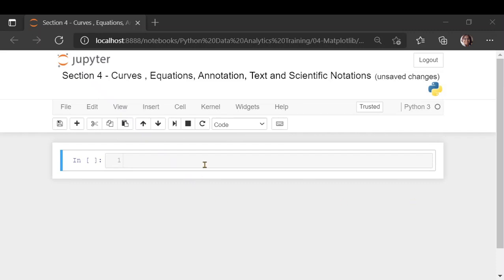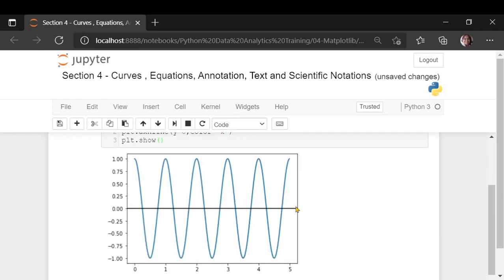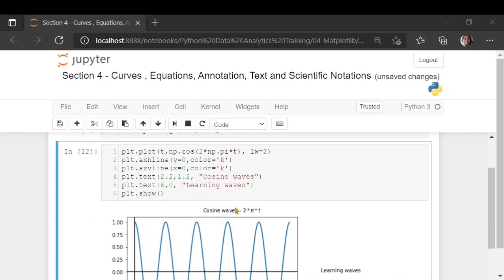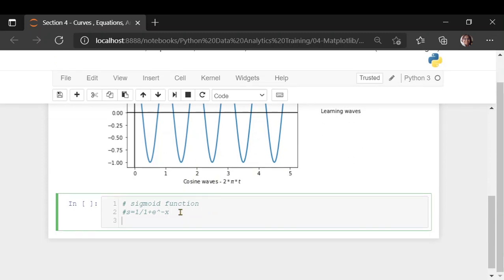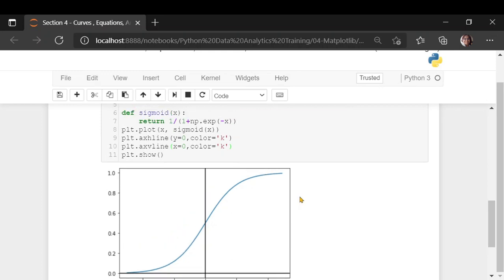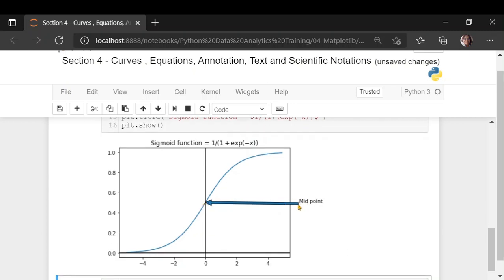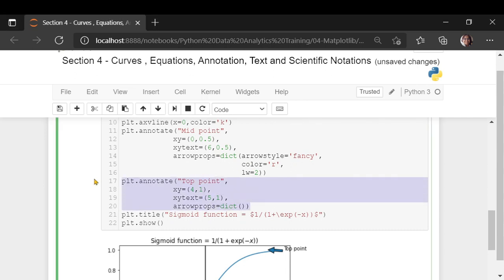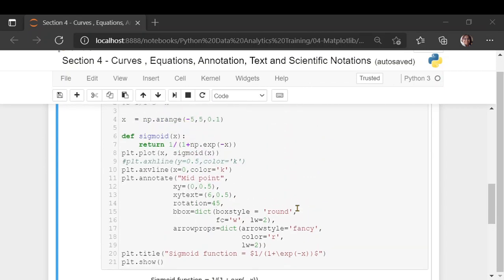Data Visualization using matplotlib - Section 4: Curves , Equations, Annotation, ScientificNotations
I have created a short course for Data Visualization using matplotlib. There are total 9 sections.
Section 1a: Line Charts
Section 1b: Saving the charts, Emojis, Multi colored polygons
Section 2: Pie Charts, Interactive charts
Section 3: Bar Charts, Horizontal, Vertical, Stacked
Section 4: Curves , Equations, Annotation, Text and Scientific
Notations
Section 5: Histograms, Using Histograms on image data
Section 6: Box Plots, Violin Plot
Section 7: Object Oriented Interface, Subplots, ScatterPlot
Section 8: Animation and interaction with plots
Section 9: 3D Plotting